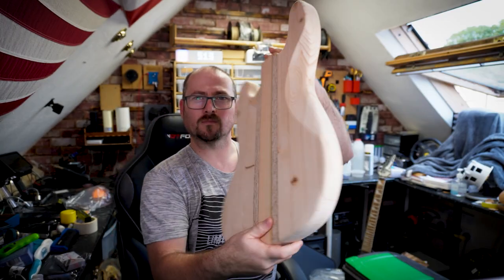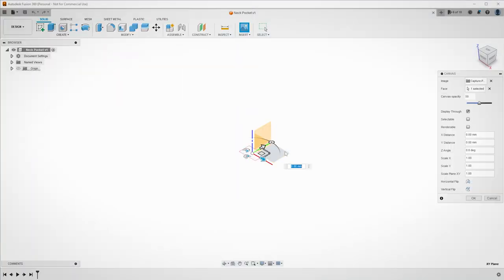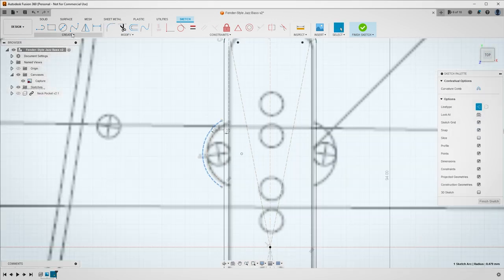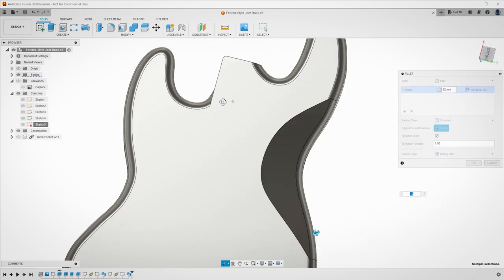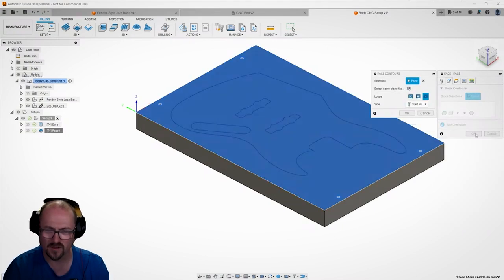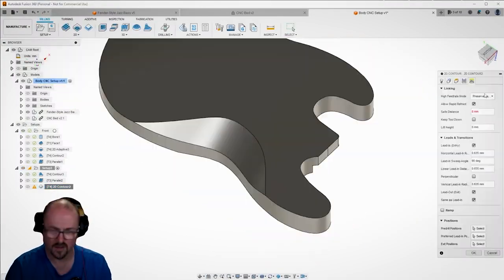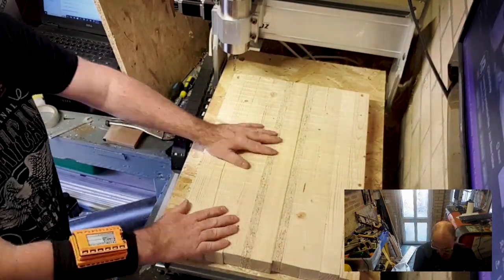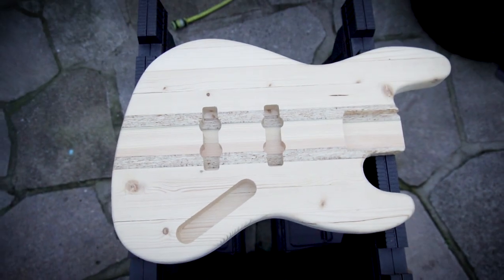Making a bass guitar for the first time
In this video, I start a new project for my son.
I'm going to find out if I can make a Jazz Bass guitar for him from scratch, using Fusion 360 and a restored CNC machine!

I have never made a musical instrument before, so I'm going to have to lean on the self taught skills in CAD and CNC.

- CNC
1/4 inch Downcut endmill
1/4 inch Ball nose end mill
1/4 inch Surfacing bit
3.175mm Engraving bits
3.175mm Single flute end mill
Single Phase to 3 Phase VFD Spindle Controller
ER11 Spring Collets (1/8inch & 1/4Inch)
Dust Shoe Brush Material